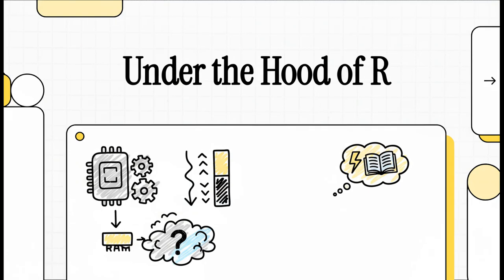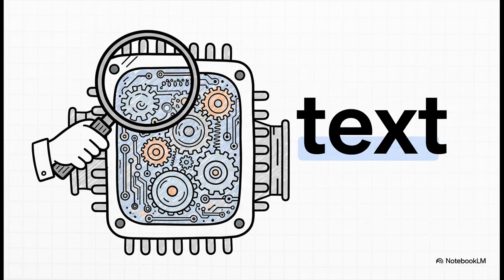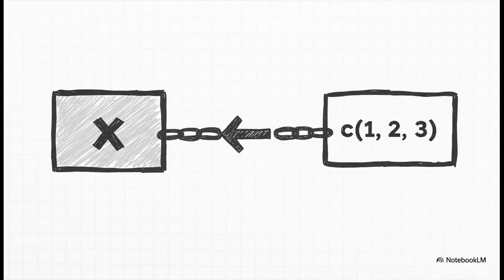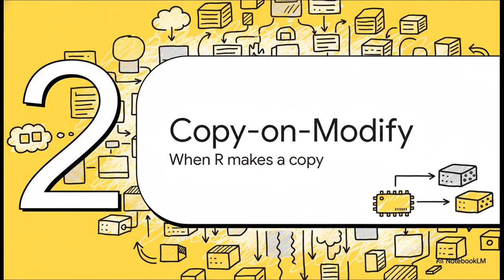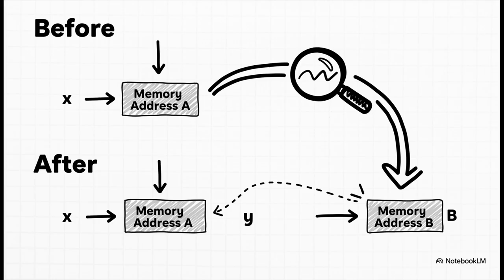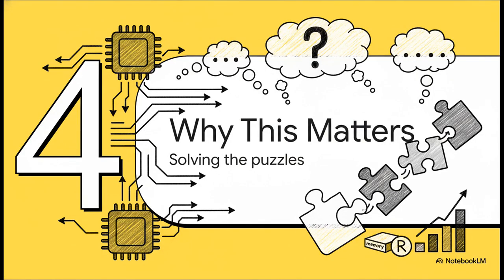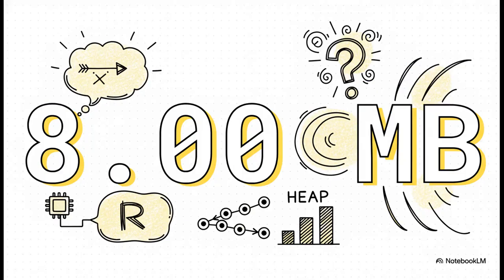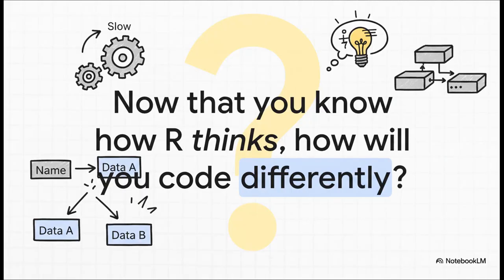Under the Hood of R